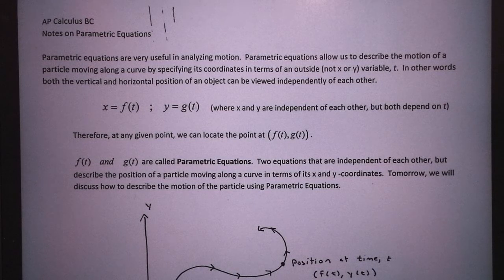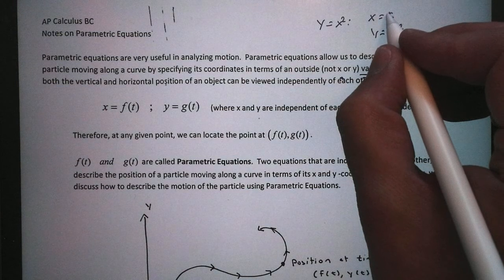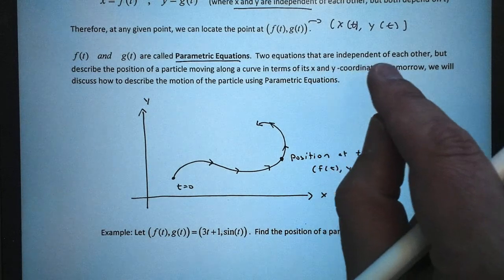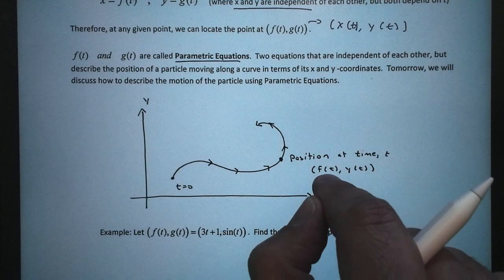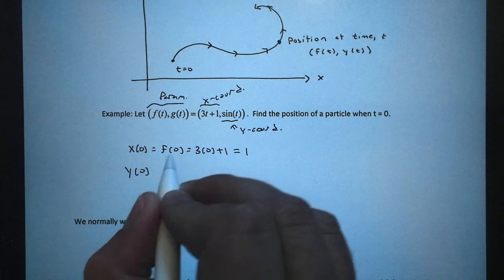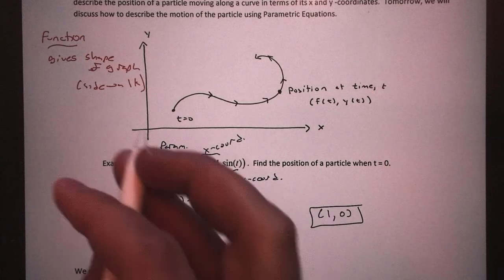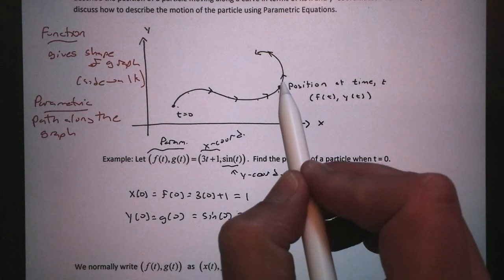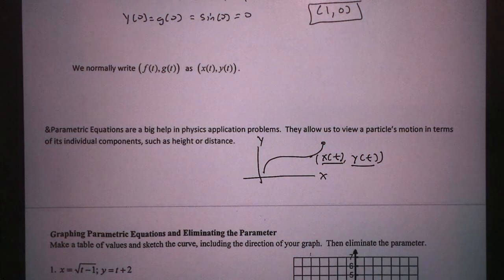Review of Parametrics Part 1